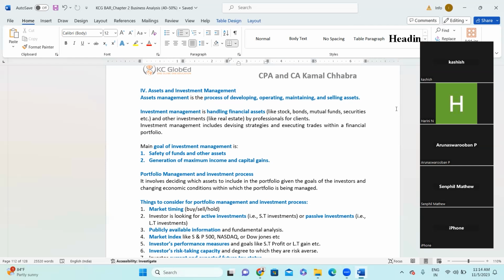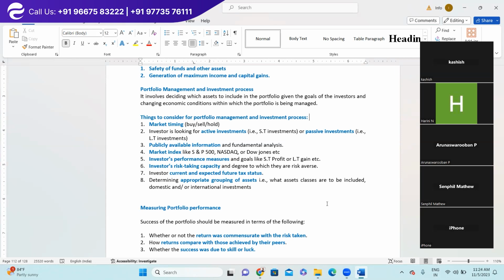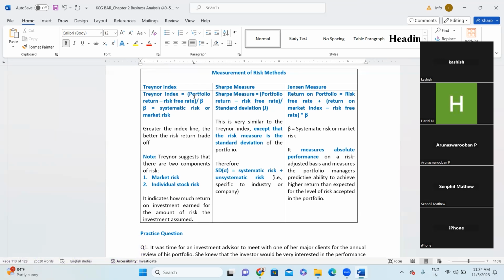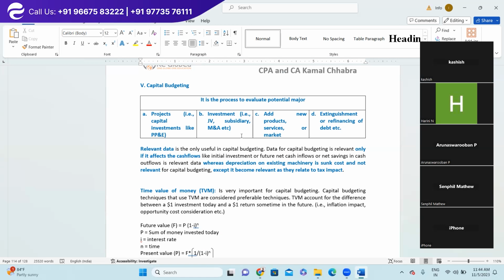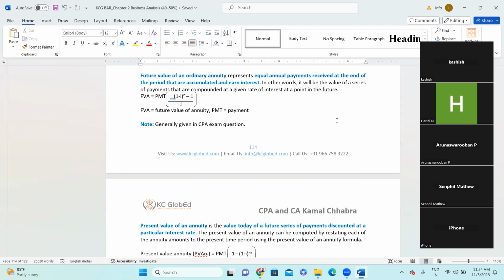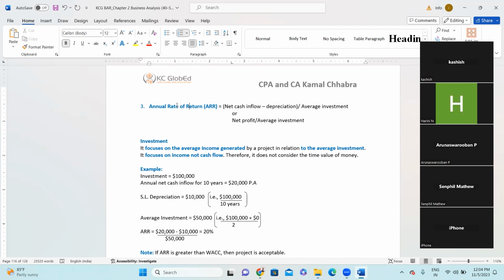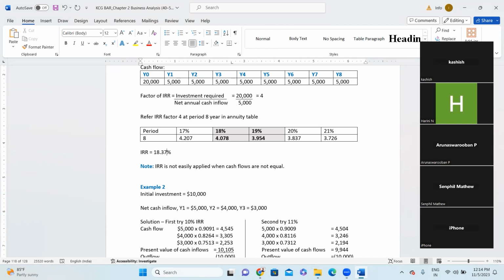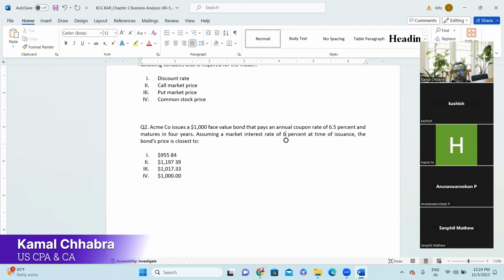US CPA | Investment Alternatives using Financial Valuation | BAR | 𝐂𝐏𝐀 & 𝐂𝐀 𝐊𝐚𝐦𝐚𝐥 𝐂𝐡𝐡𝐚𝐛𝐫𝐚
𝐂𝐡𝐚𝐩𝐭𝐞𝐫 𝐍𝐚𝐦𝐞
Business Analysis

𝐓𝐨𝐩𝐢𝐜
Assets & Investment Management

𝐀𝐛𝐨𝐮𝐭 𝐜𝐨𝐮𝐫𝐬𝐞
In this video, we’ll provide an overview of Business Analysis , Investment Alternatives using Financial Valuation and Decision models (Assets & Investment Management)  . All the content is aligned with the guidelines set by the AICPA and the BAR Exam.